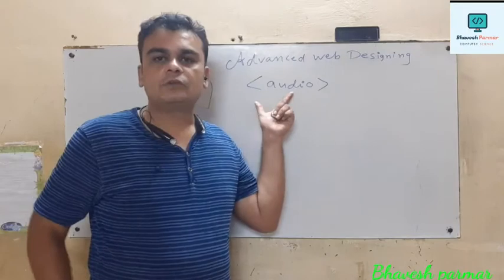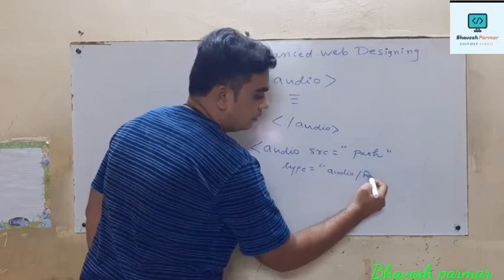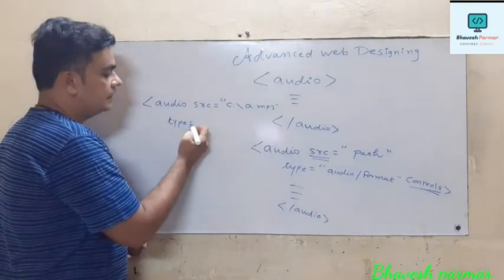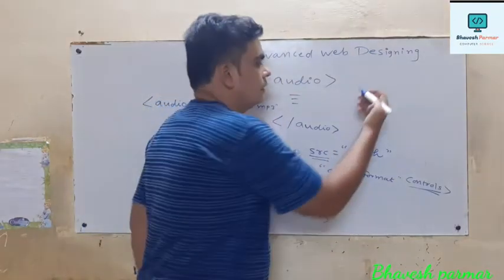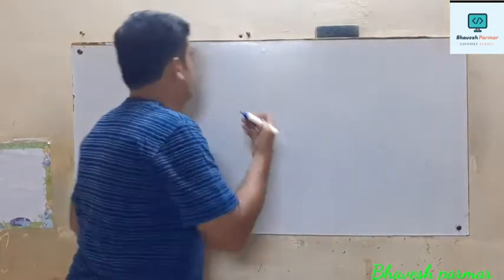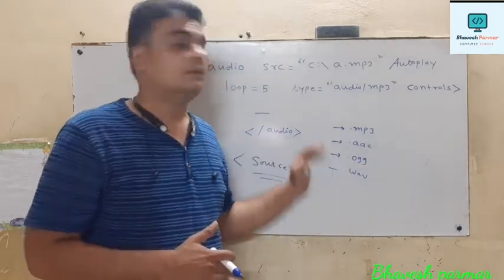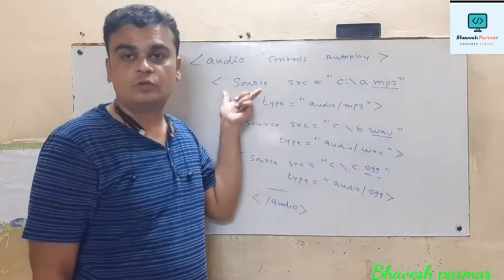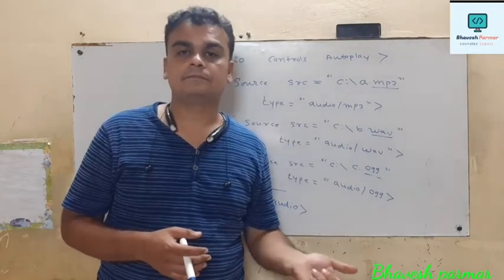Information technology 12 std Advanced web designing practical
Introduction to audio tag, importance, usage, and study of Hsc board practical